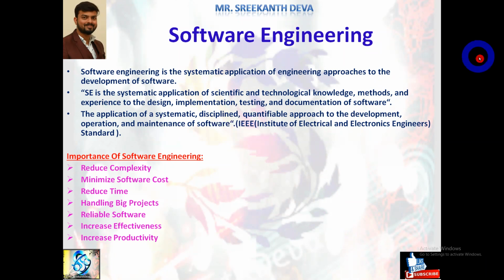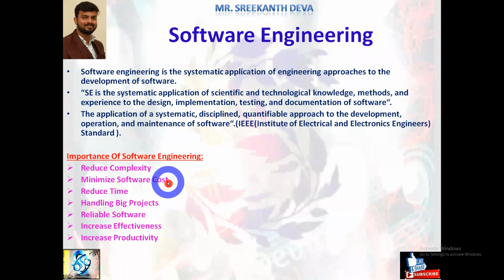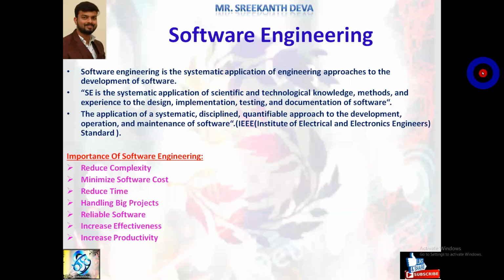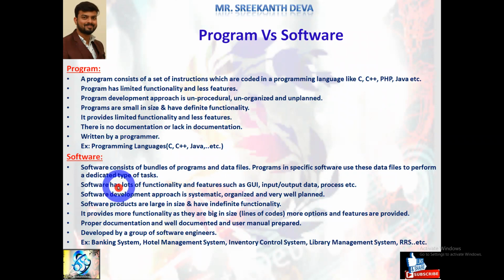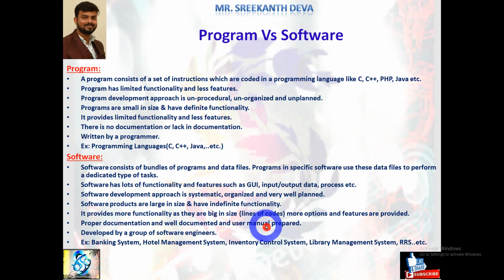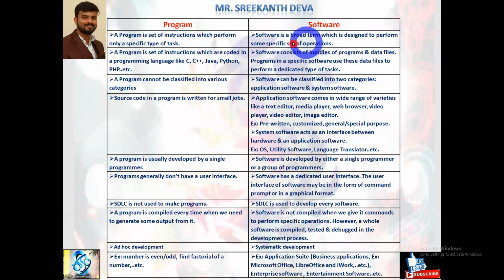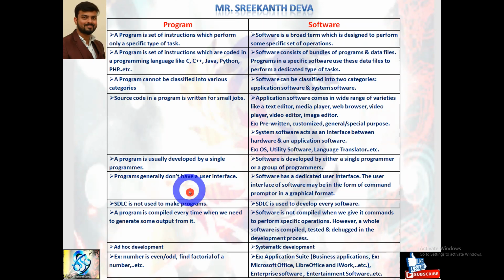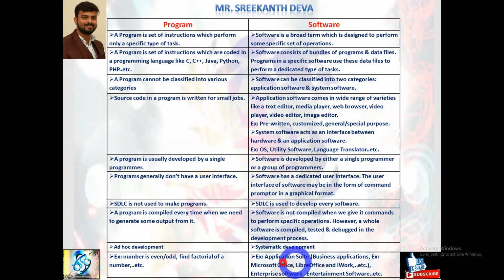C-59 | Software Engineering | Program Vs Software | Importance Of SE | SreekanthDeva.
Session-59 | Software Engineering | Importance Of Software Engineering | Program Vs Software | SreekanthDeva.